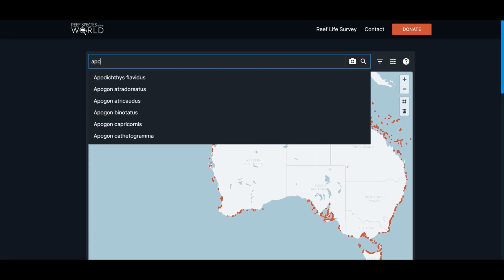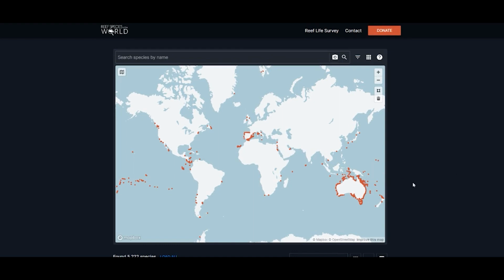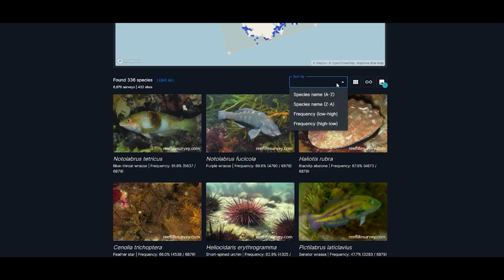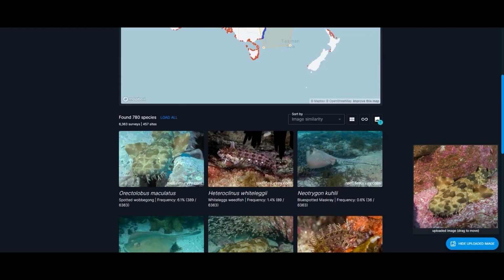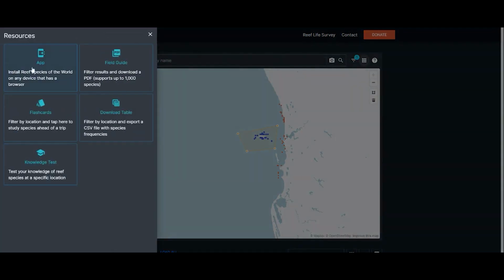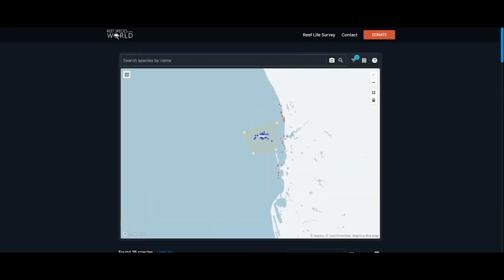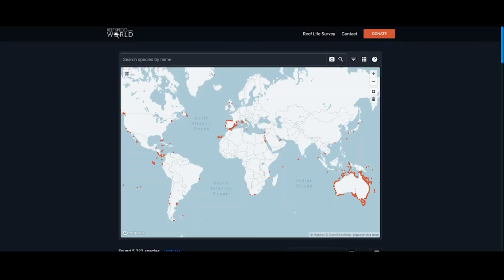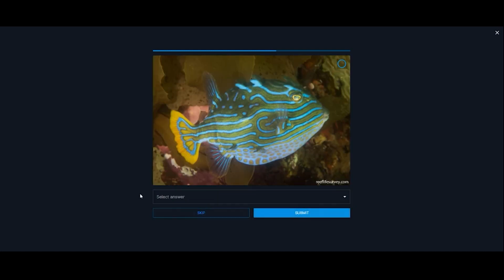Reef Species of the World: Introducing new web tools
🐠 Did you know our Reef Species of the World search has had a makeover?
🔍Check out new resources for marine users, including:
- create and download custom field guides,
- test your species identification skills using knowledge tests
- use AI image recognition to identify species
- download the RSoW as a progressive web app with offline accessibility

Try it out for yourself!

🤿This resource is a product of the Reef Life Survey Foundation